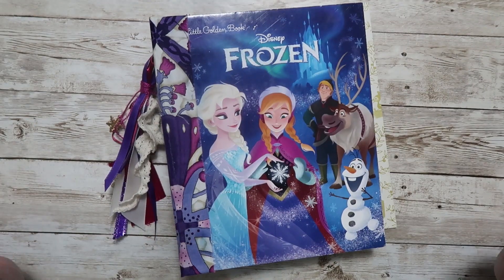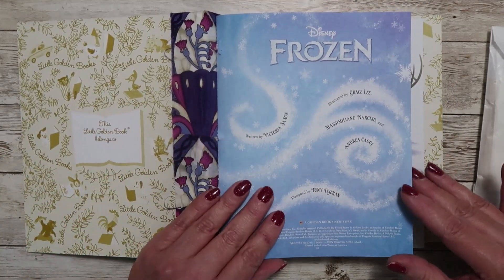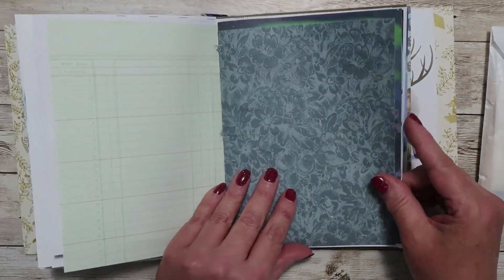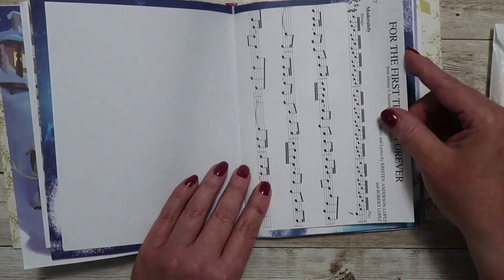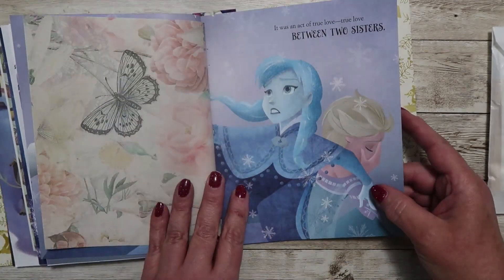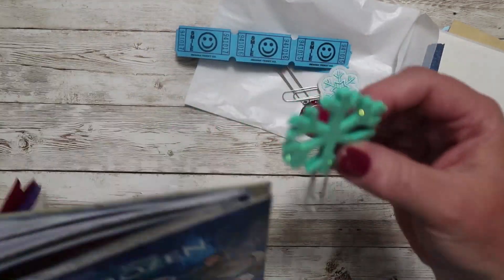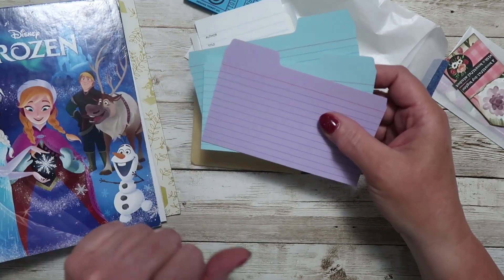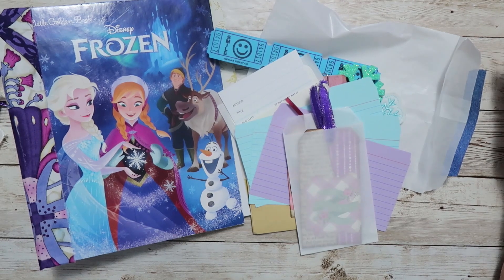Little Golden Book Junk Journal-Frozen **ETSY**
I am sharing a flip through of a junk journal that is available right now in my Etsy shop.
If you have any questions, please let me know.  I appreciate your support.